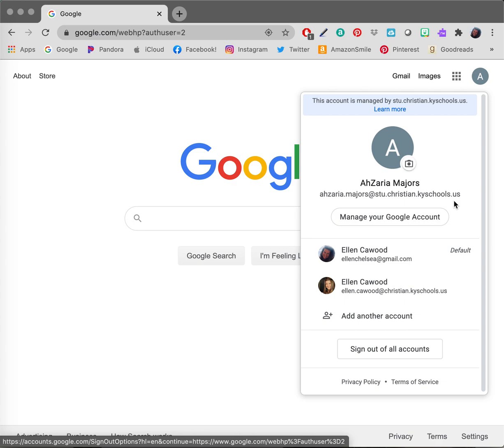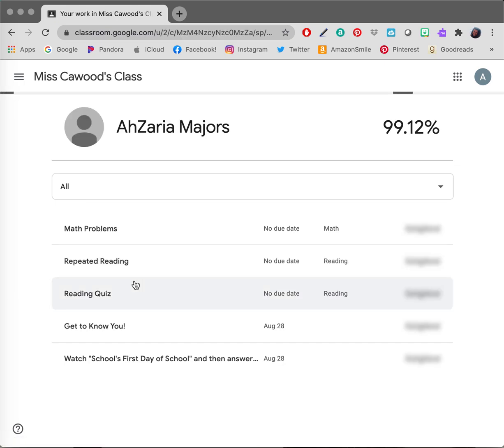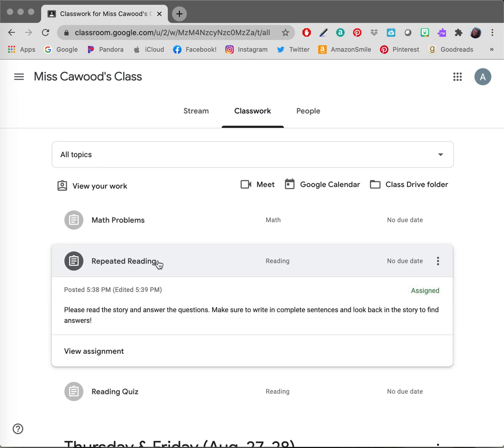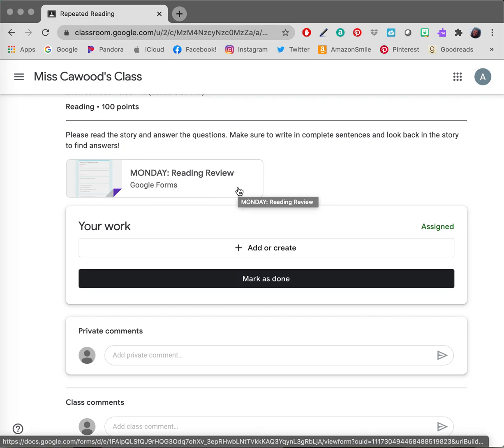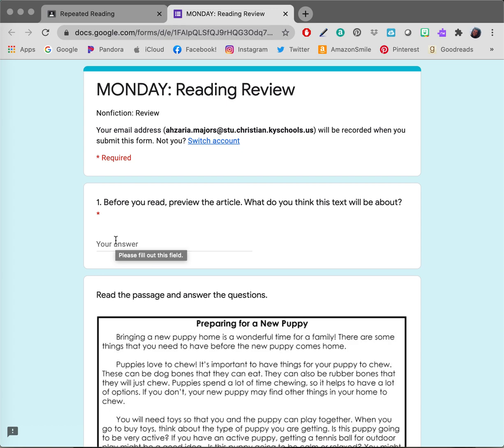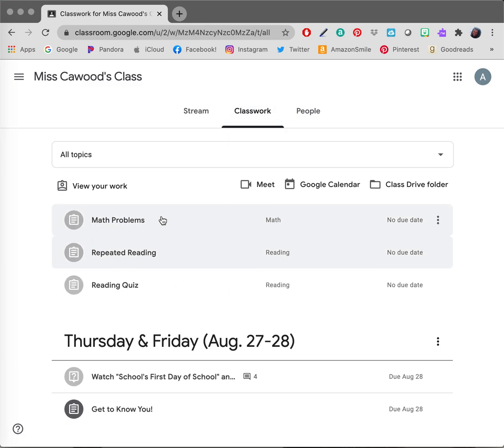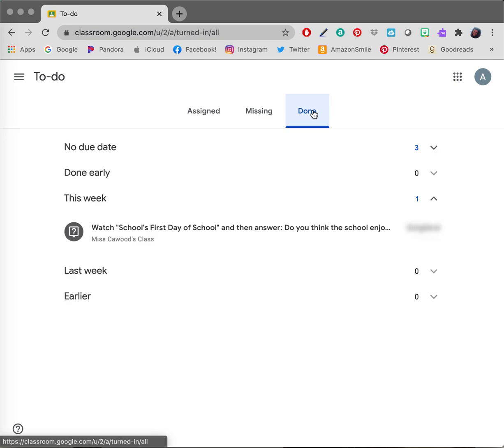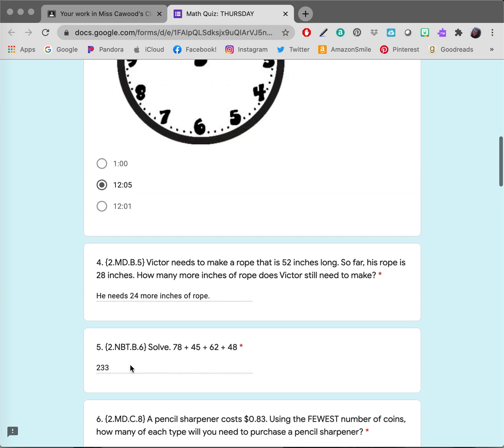Google Classroom Features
This video shows the features in Miss Cawood's Google Classroom.